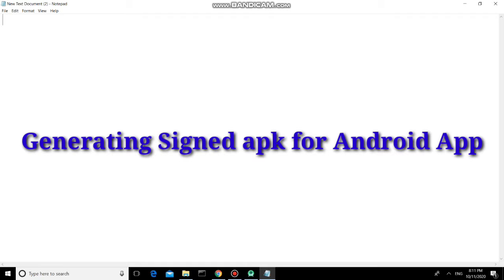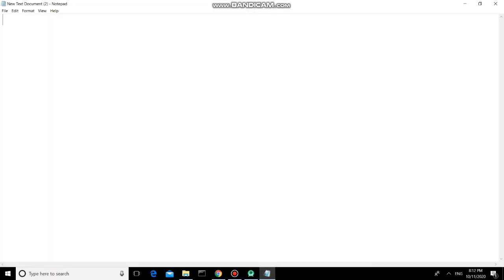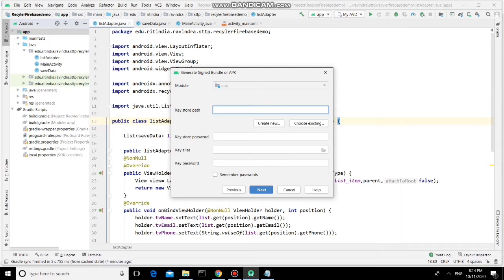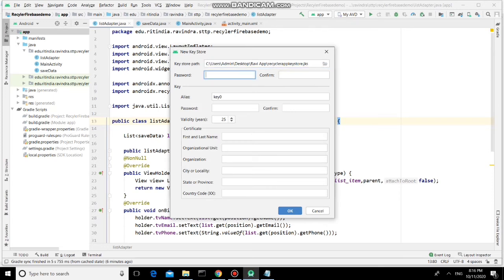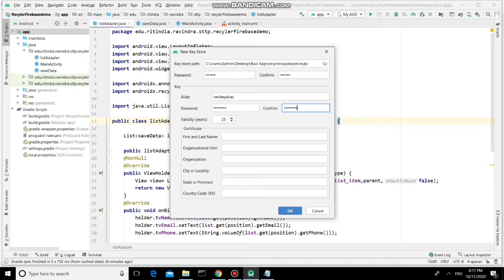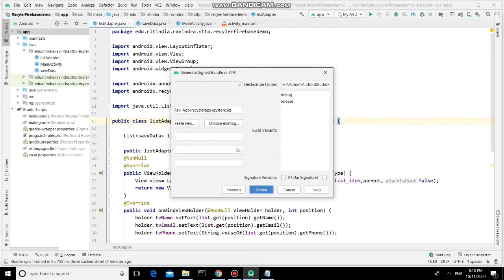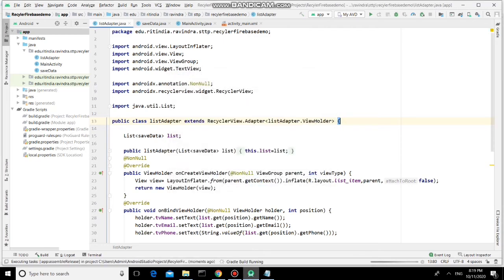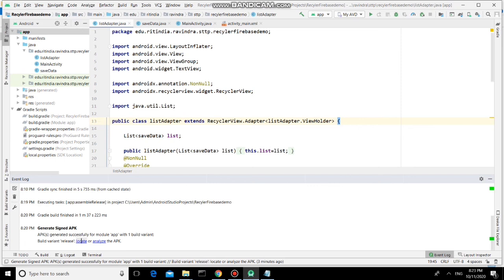6. Generating Signed Apk of Android Application | Android Tutorials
A Signed apk is required while deploying Android applications on the Google play store. In this session, generating Signed apk is demonstrated.